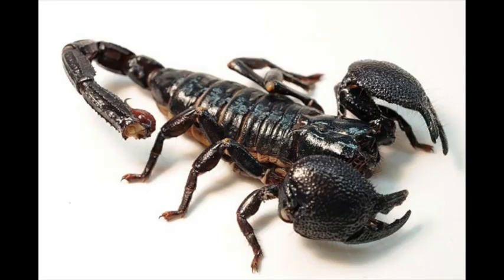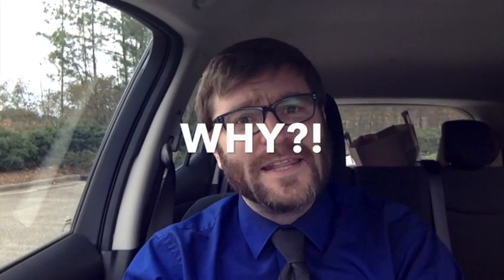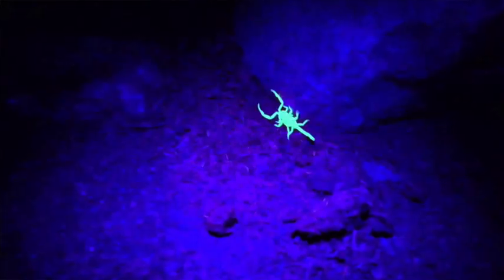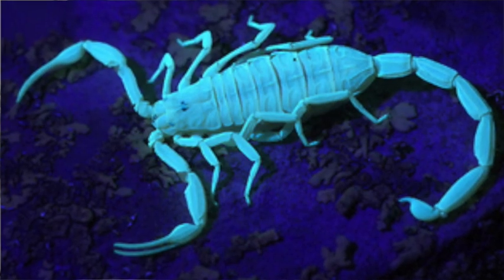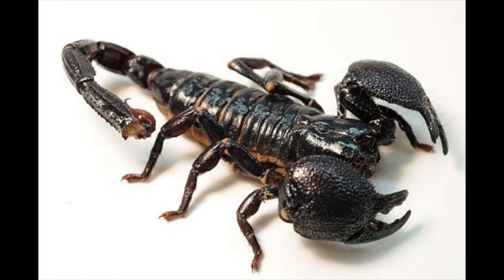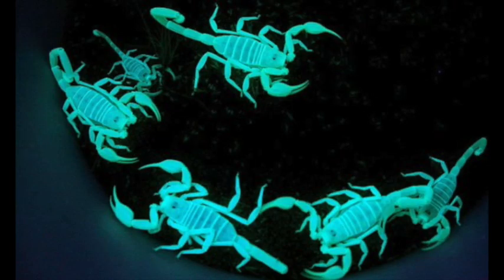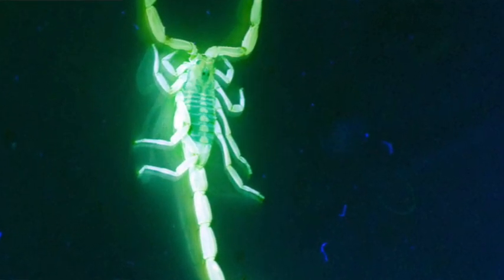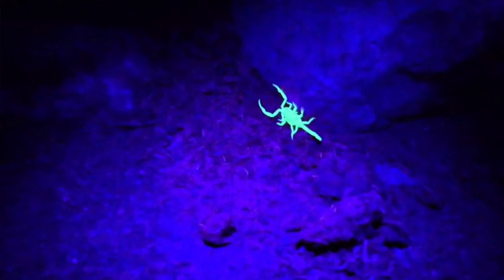Fun Fact: Scorpions